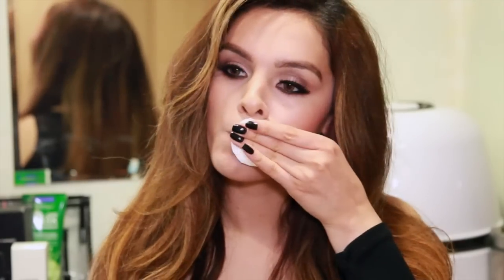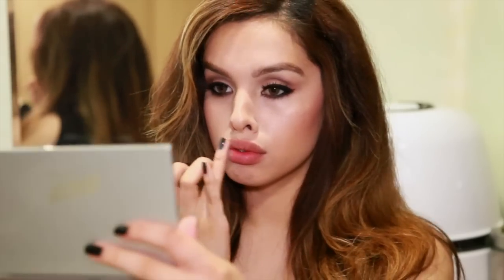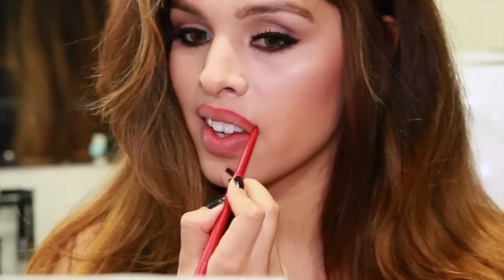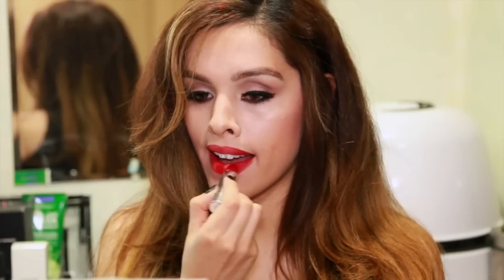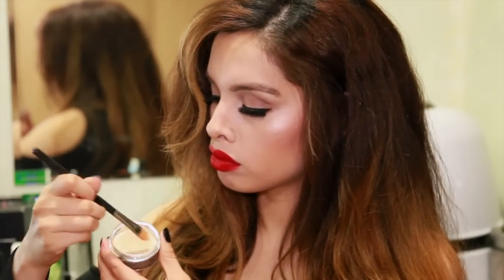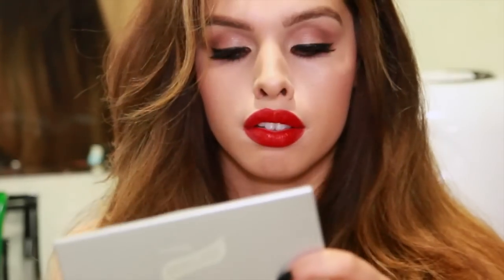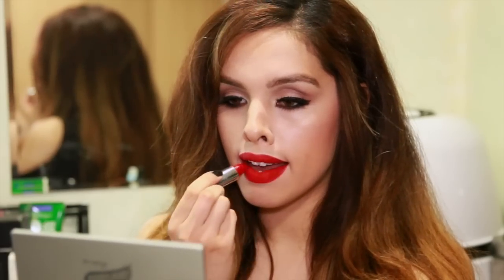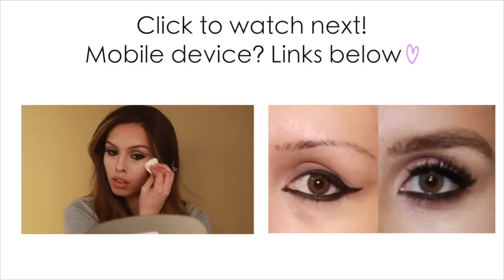THE PERFECT RED LIP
Do you wear lipstick most? Gloss or Chapstick? New video each Monday.